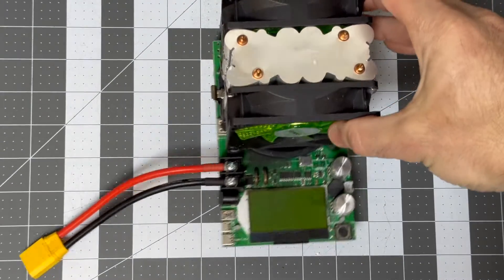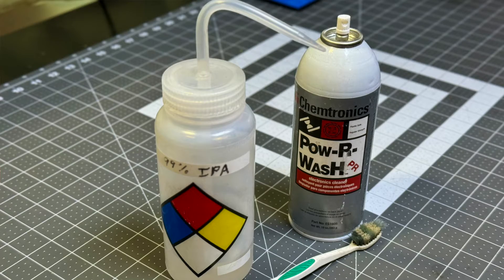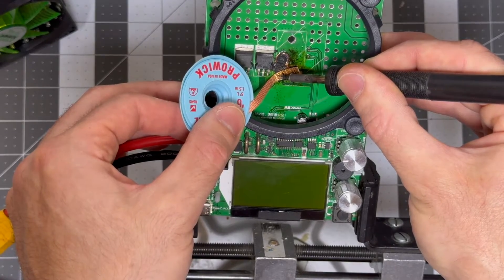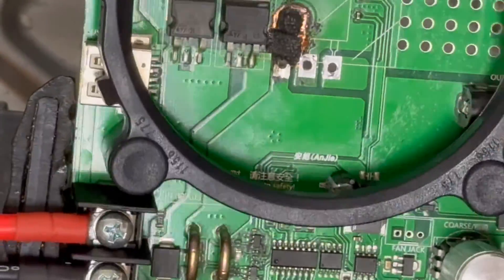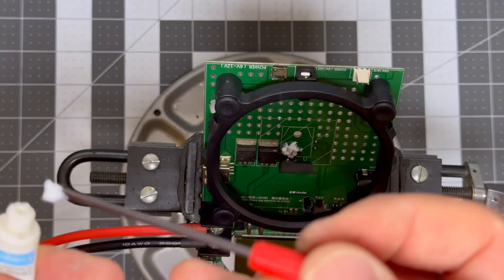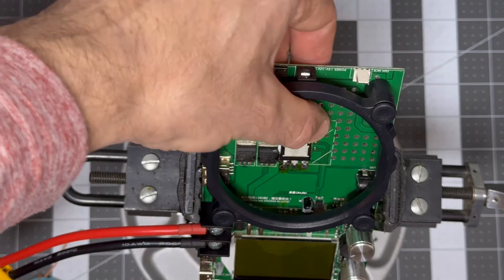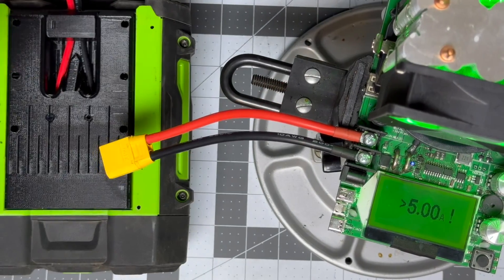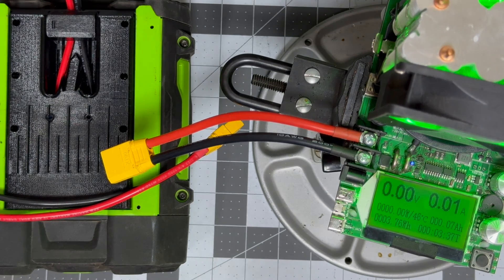Repairing a DC Electronic Load Battery Tester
These are the models you find on eBay, Amazon, Aliexpress, etc.
Known as the DL24, DL24A, DL150, DL150B, DTL150, ATORCH, MakerHawk or no model name at all!
Usually advertised as a DC Electronic Load or Battery Tester.

This one is supposed to handle 200V, 20A, up to 180W. But I let the smoke out far below that!
Watch to see a diagnosis of the failure, replacing a big MOSFET, jumping over traces, and testing the modifications.

150W, single horizontal fan, IRFP264, but otherwise identical to the one above:

180W, Atorch DL24 or DL24P style with single horizontal fan, likely IRPF264 or Y140NS10 but I haven't taken one apart, 4 button interface, color screen:

IRFP260N (used in video) at Amazon
Some say the 'N'ew generation is not as robust as the original, even though it has higher specs.

Thermal paste

PANAVISE PCB Holder:

Flexible High Temp Silicone Wire 10/12/14/16/18 Gauge:

Amass XT90 Connectors: